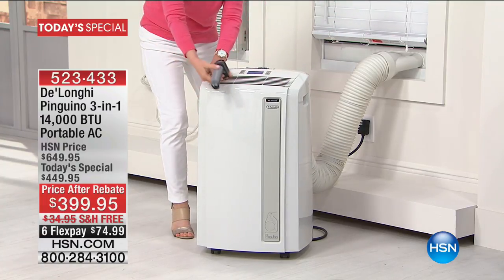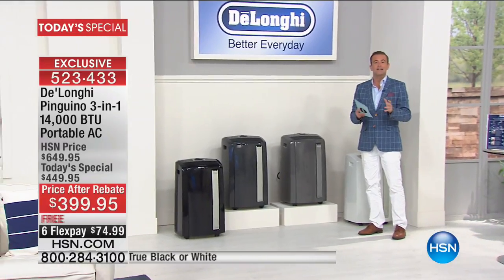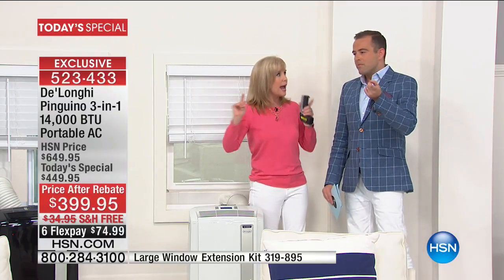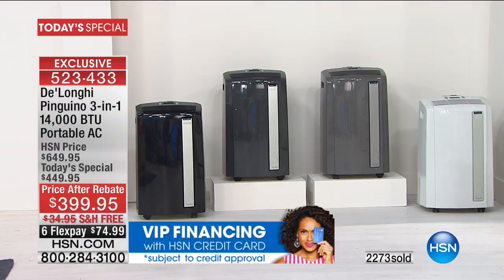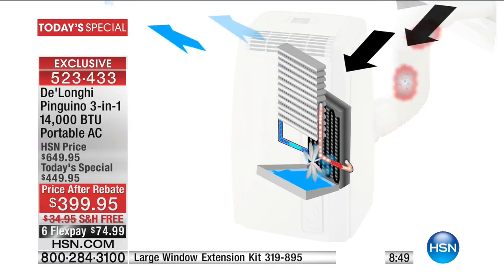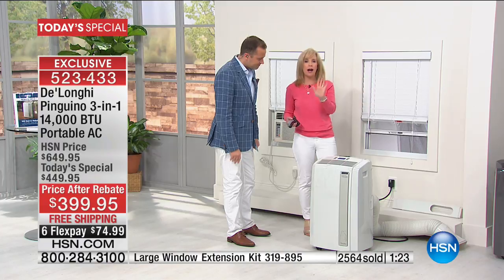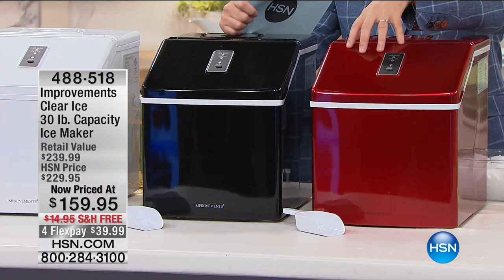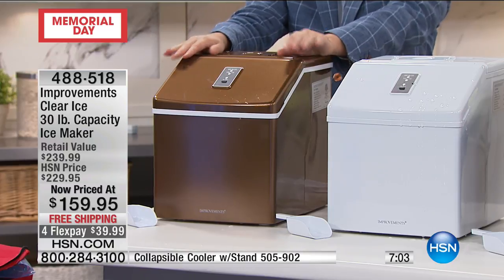HSN | Home Solutions featuring DeLonghi 05.29.2017 - 12 AM